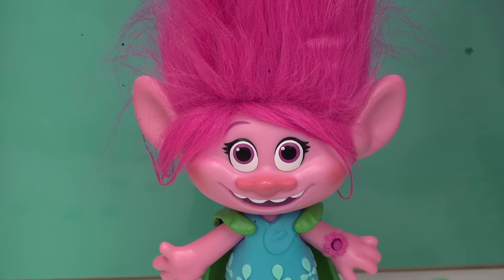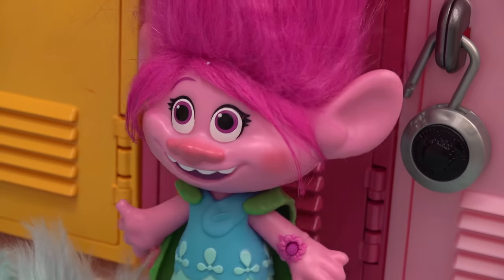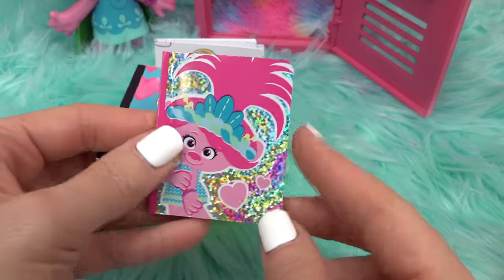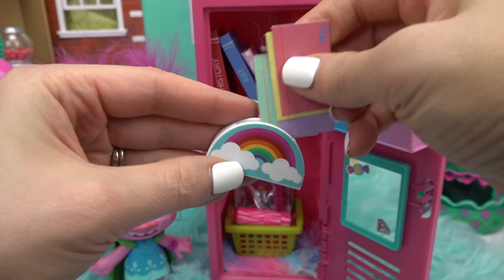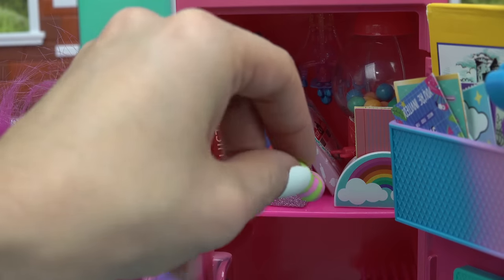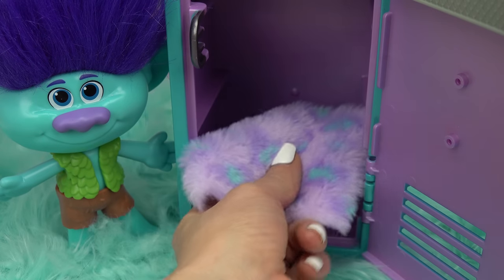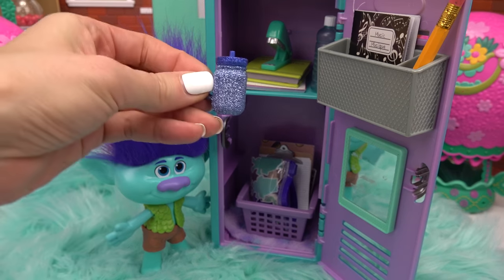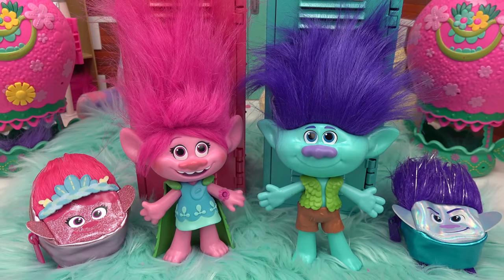The Trolls Band Together Movie DIY Custom Back to School Locker Organization with Poppy and Branch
Lets organize with The Trolls Band Together movie DIY custom back to school lockers including Poppy and Branch dolls during their school day. We also organize and decorate the lockers with lots of fun stationary items, stickers, and items that they need. Which locker did you like. What a fun pretend play.